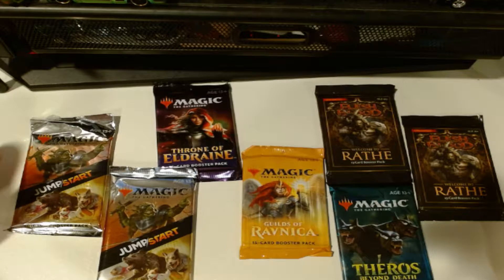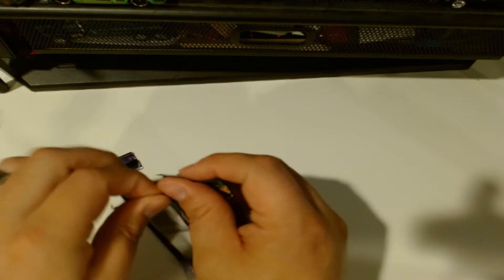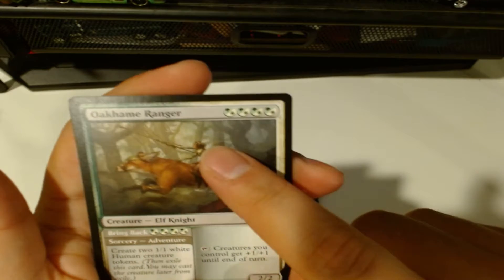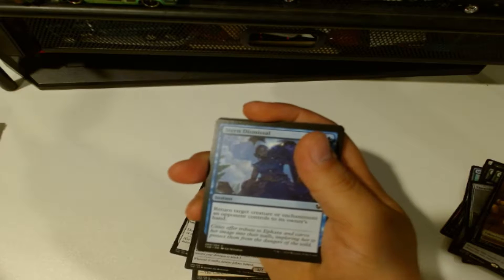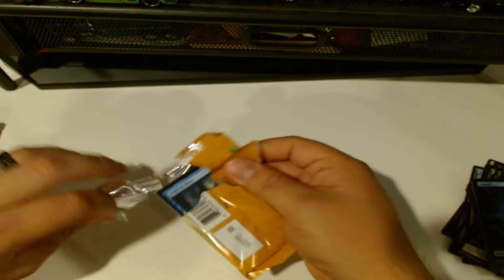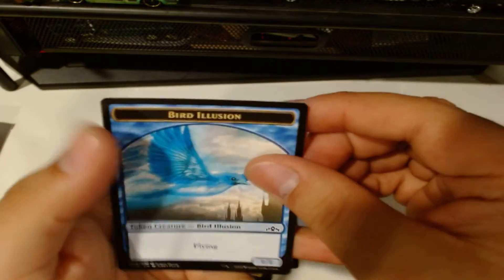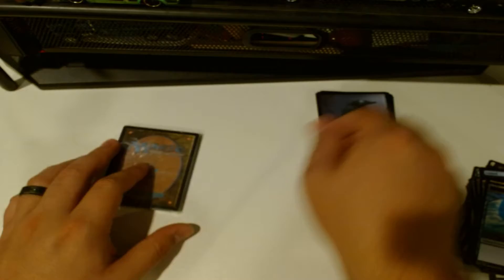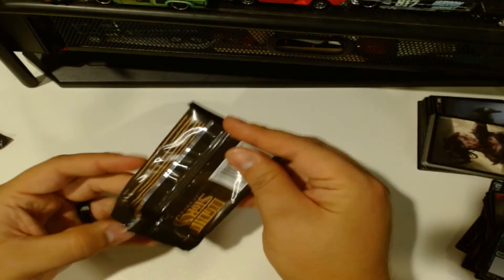Lets open some Magic the Gathering and Flesh an blood!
Some Magic Cards and Flesh and Blood!